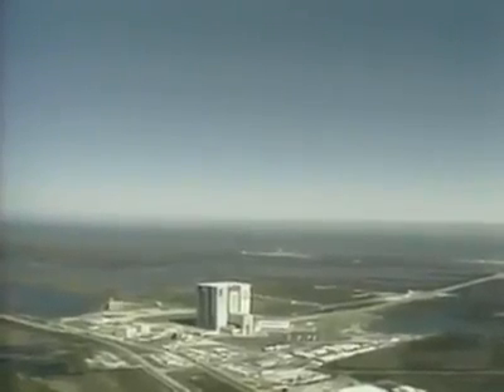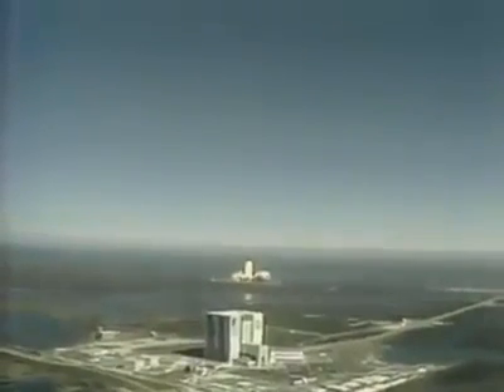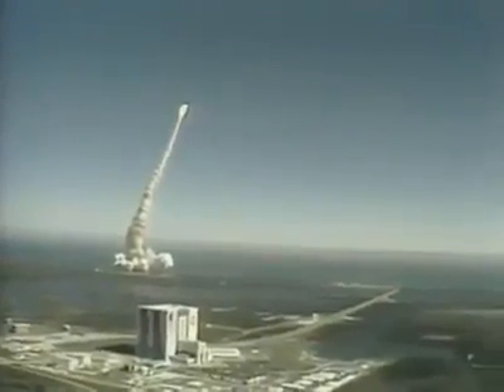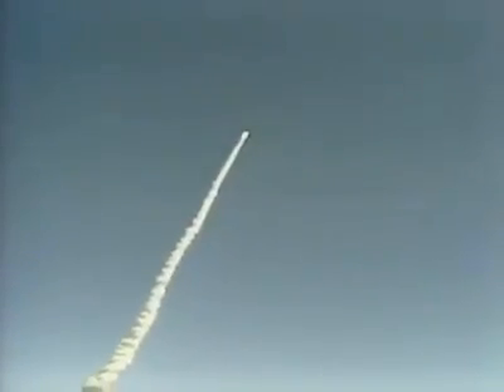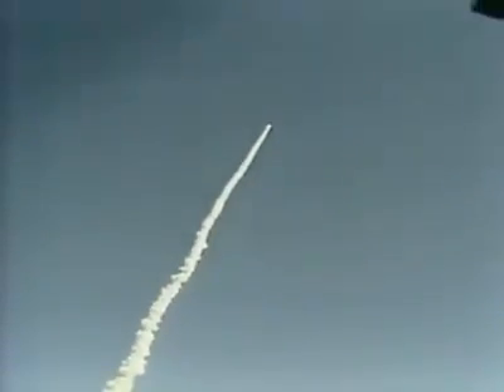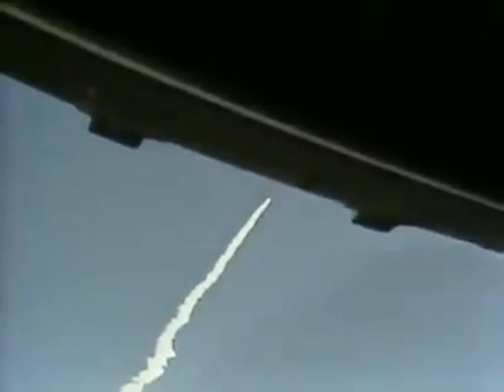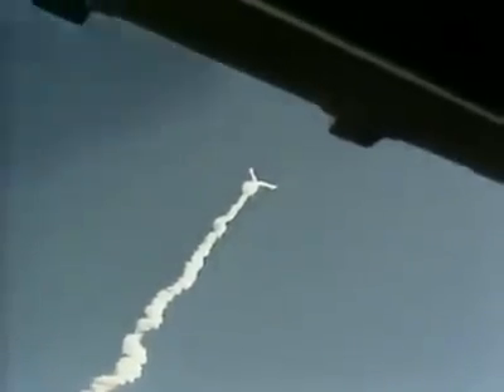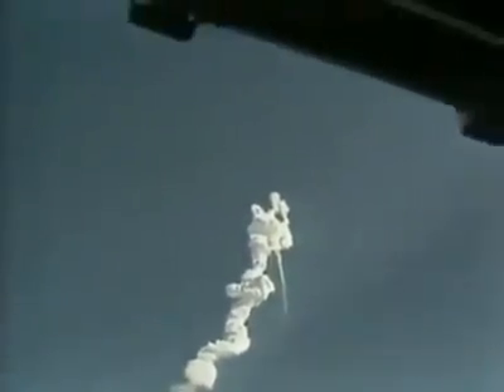Explosión del cohete espacial Challenger transmitido en vivo